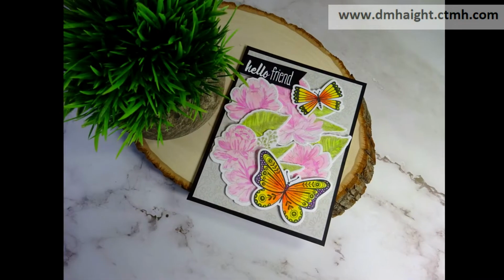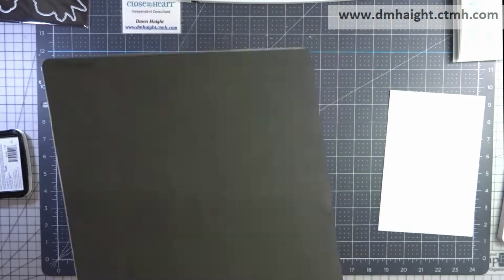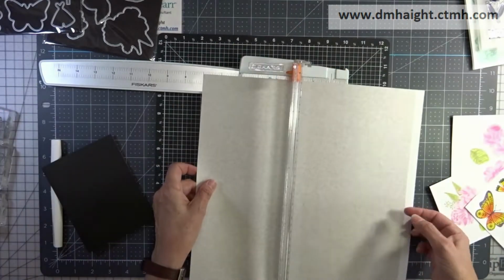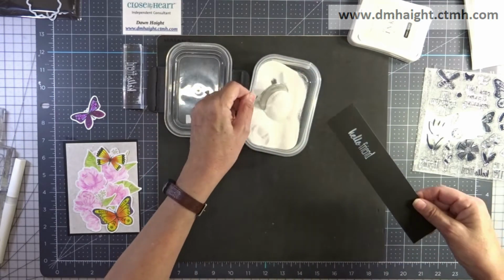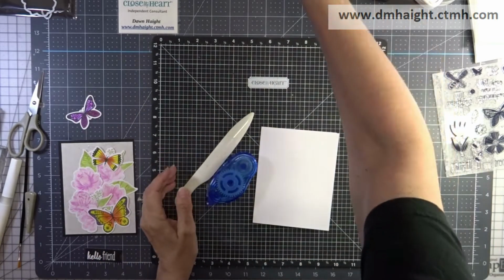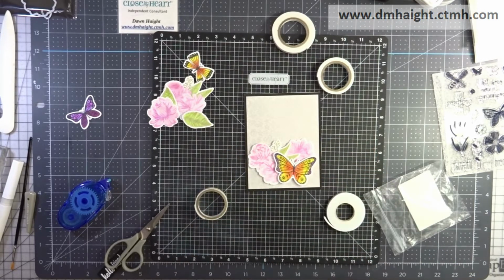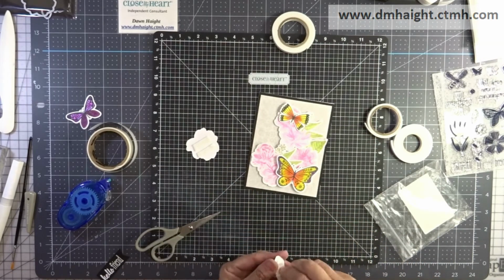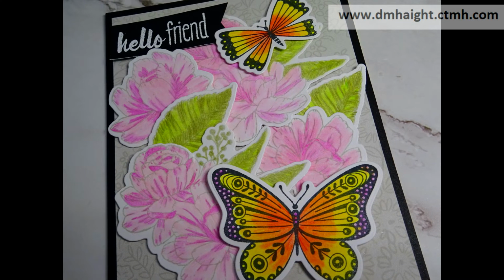Smiles from the Garden with Isabella | Pixels & PaperCrafts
Create a background for images in the Smiles from the Garden set with Isabella!

Gamsol & Blending stumps - Amazon